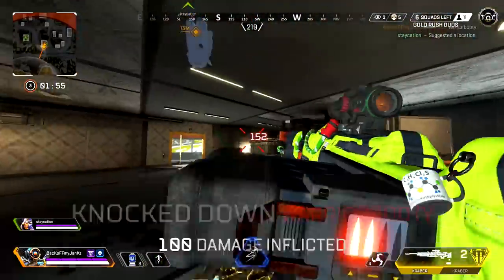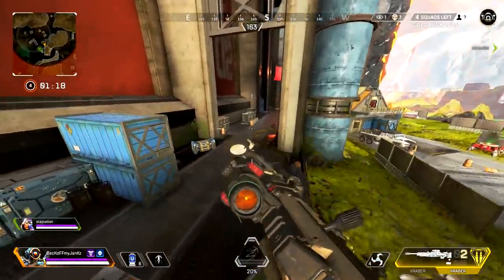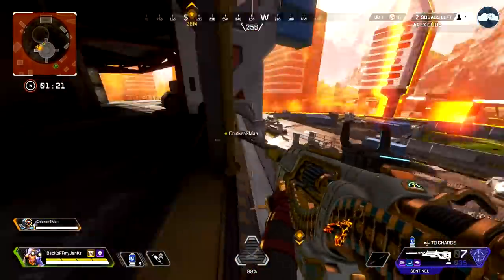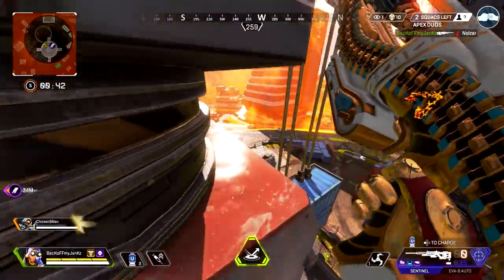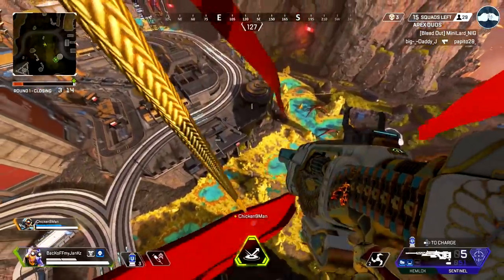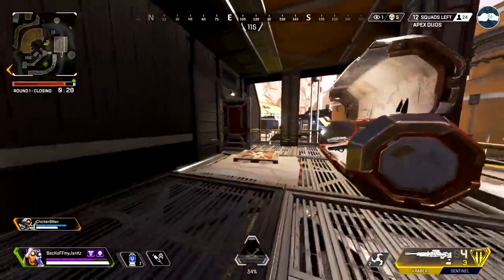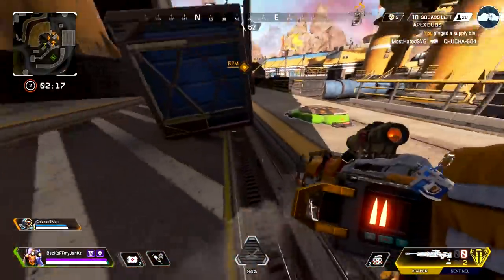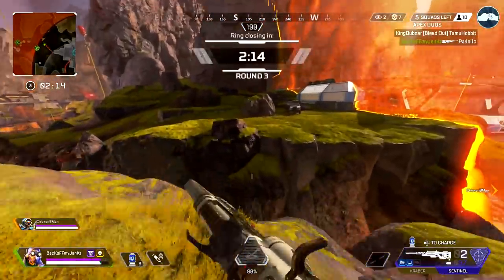I FINALLY used this weapon.. and its AMAZING!! (Apex Legends Ps4)